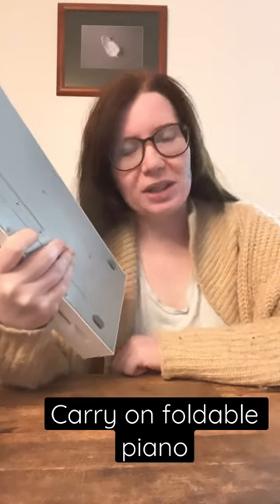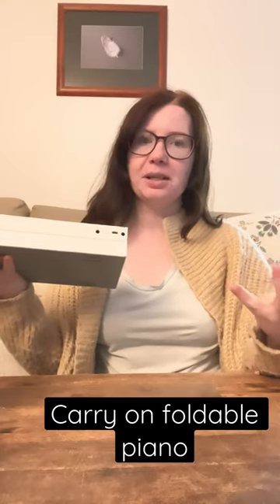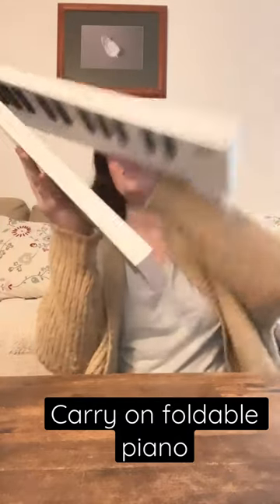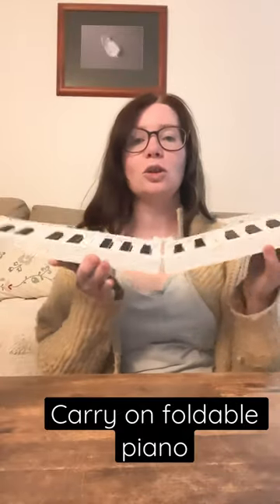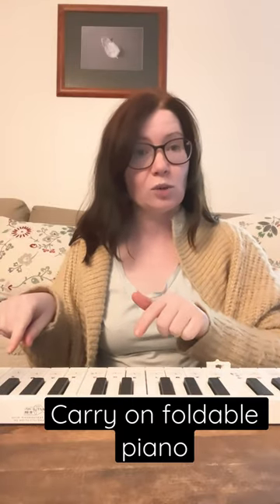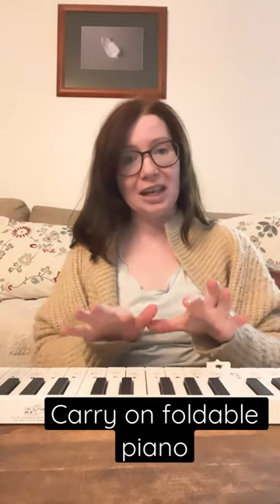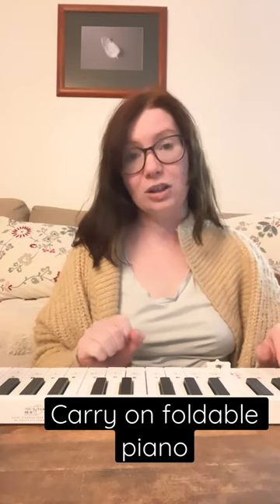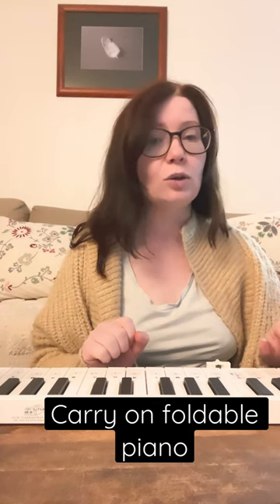Carry on piano -an awesome instrument for educators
My name is Kate and I am very passionate about learning, especially in the Early Years from 0-8. I have a background in Early Childhood (Bachelor's and Master of Education), VET and Tertiary education (both face-to-face classroom teaching and online learning). I have worked in the early childhood profession for over 13 years in various positions: as a nanny, playgroup coordinator, and storyteller at the local library, eventually completed Certificate 3, Bachelor and Masters of Early Childhood Education, and Graduate Certificate of research. With time and gained experience, I enjoyed more leadership-like roles, such as an educational leader, trainer/ assessor, eLearning Advisor and unit coordinator. Every year I enjoy working as a relief ECT in different preschools and long daycare centres to keep current. I love playing piano and ukulele; singing with children and pre-service teachers; write poetry and silly songs. I am also a book nerd and read everything related to early childhood education and care.

🫶Who is STORYKATE for?
STORYKATE channel is all about early childhood education and care. As an early childhood teacher and teacher's educator, I love to share my passion for early learning through stories; puppet shows, action songs, circle games, children's songs, and thoughts about helping young children to learn. With a strong focus on storytelling, teaching with puppets, music and play, I will demonstrate the ways to create an engaging program for children, with a particular emphasis on circle time (group time, meeting time or yarning circle). I am committed to supporting the community for early childhood pre-service educators (Certificate 3 in ECEC, diploma in ECEC and a Bachelor of ECEC and working professionals. I vision STORYKATE as a space to share ideas, examples of good practice; reflections and fun!